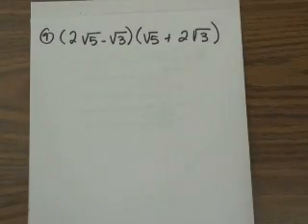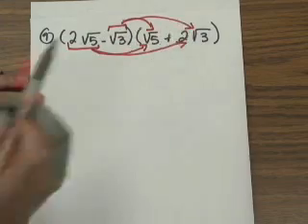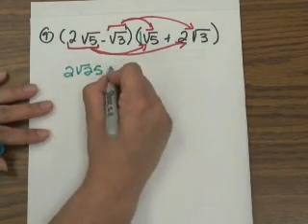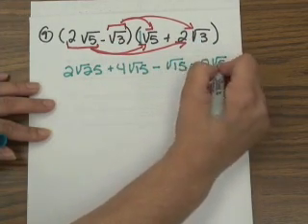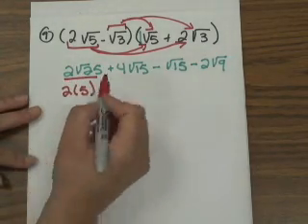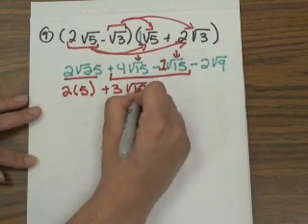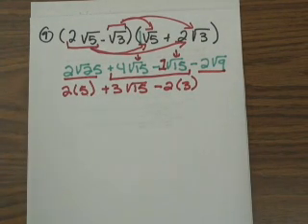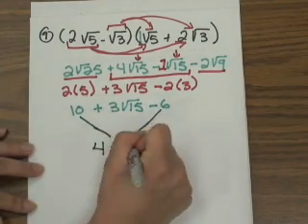Multiplying Radicals (FOIL)